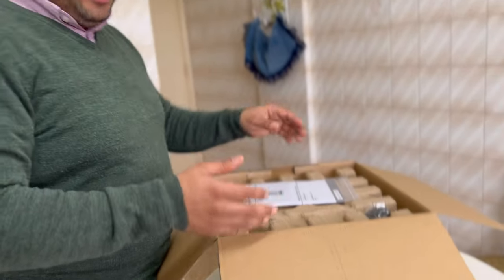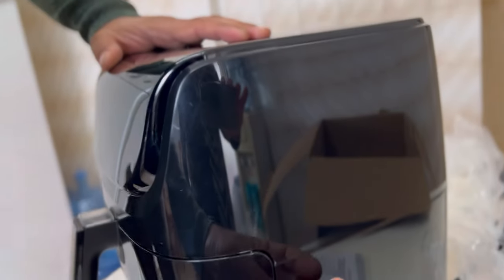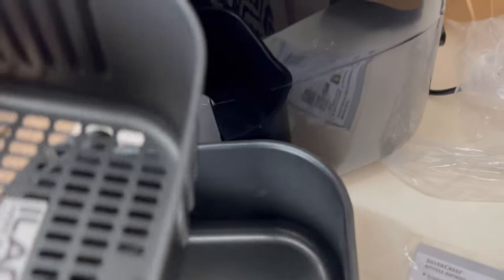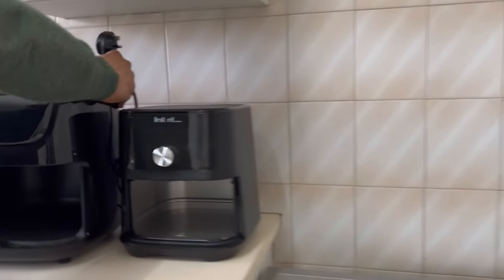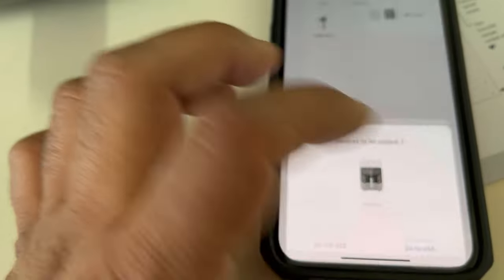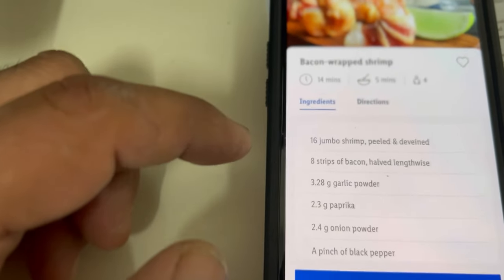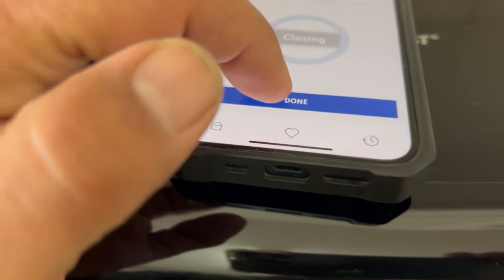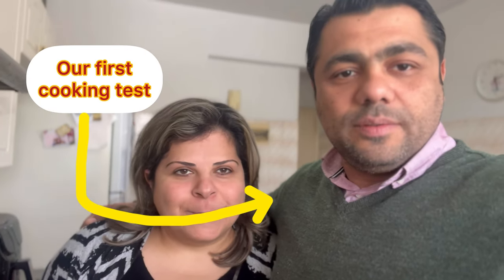UNBOXING the SMARTEST LiDL Air Fryer Silvercrest 5.2L - How to Connect Air Fryer to WIFI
Hands-on Lidl smart home air fryer 5.2L unboxing and connecting to WiFi

Are you ready for a mouth-watering adventure? In our next video, we'll cook up a storm with Lidl's Silvercrest 5.2L WiFi Air Fryer, perfect for healthy and delicious meals!

Join us as we explore all the amazing features of this high-tech appliance and create some incredible dishes that will leave your taste buds begging for more.

You can see how easy it is to clean the basket of the air fryer at this